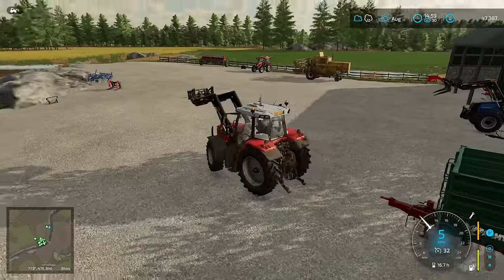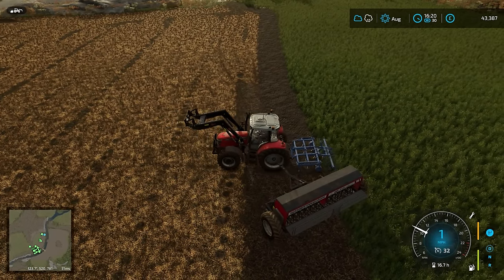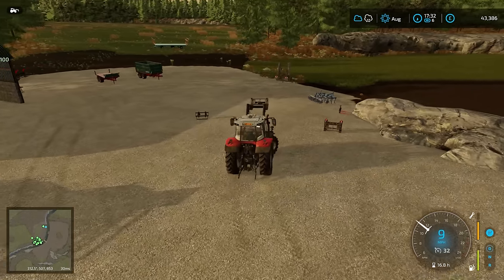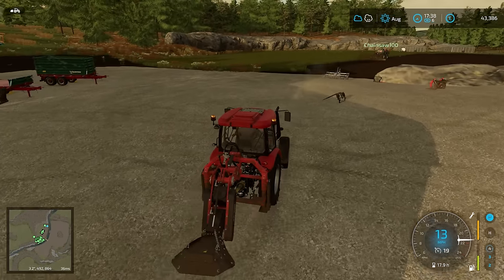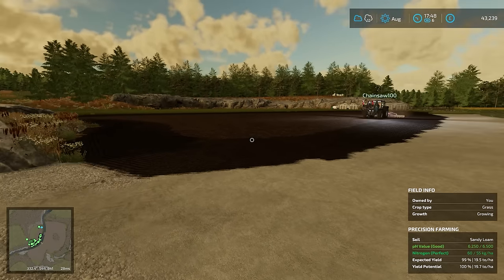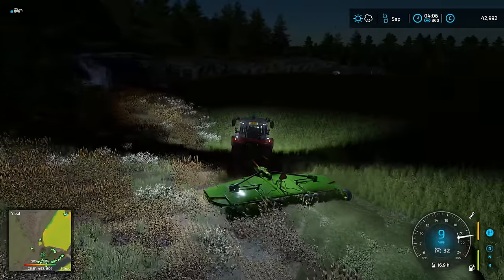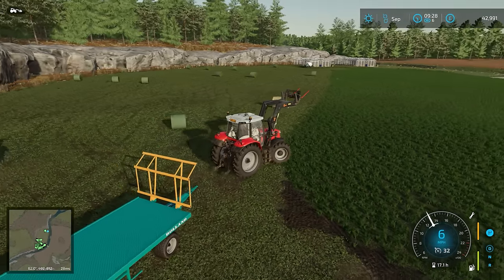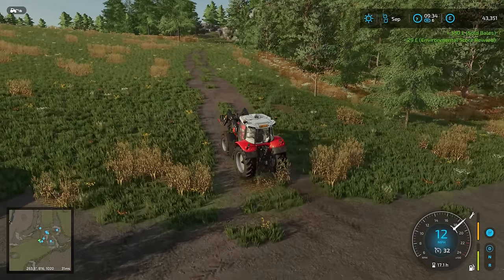NEW SILO!! WE'RE BACK IN THE FIELDS! | Survival Challenge CO-OP | FS22 - Episode 20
Starting from Scratch on Korpi in a new series of Survival Challenge CO-OP on Farming Simulator 22